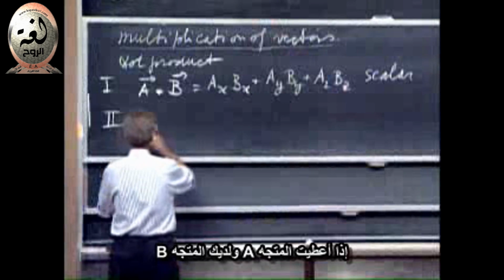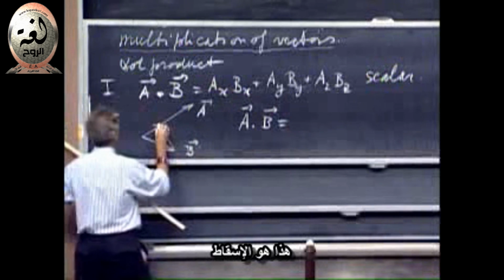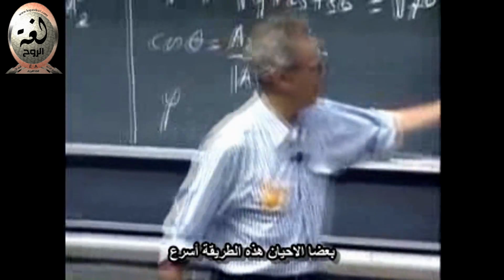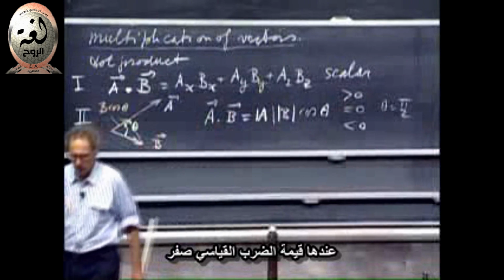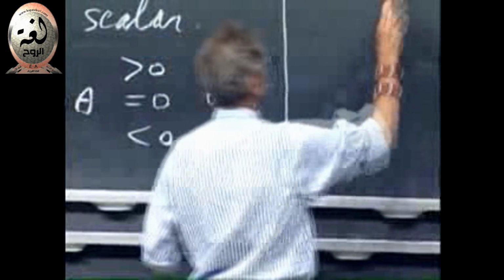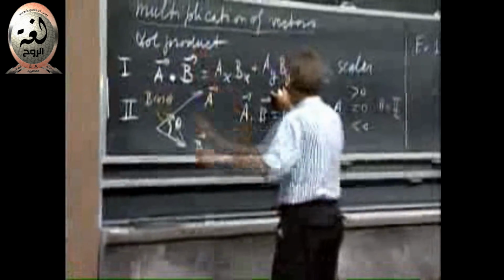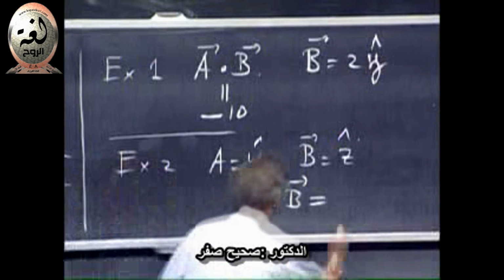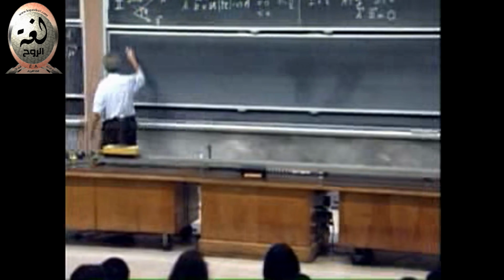محاضرة المتجهات -الجزء الثاني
محاضرة الدكتور والتر لوين عن المتجهات ويشرح فيها مفهوم المتجهات وكذلك جمع وطرح المتجهات وضرب المتجهات وعدد من المفاهيم الأخرى ، مشاهدة ممتعة